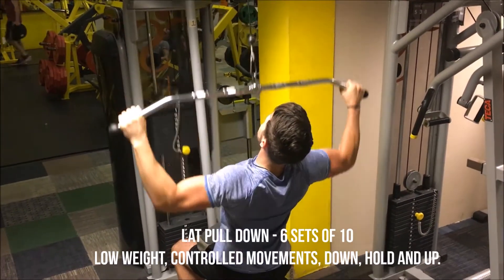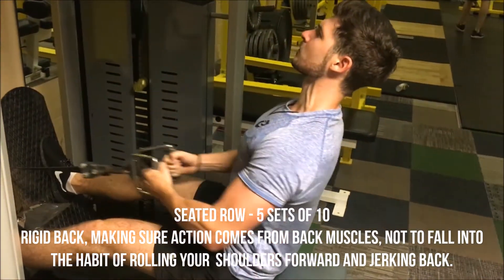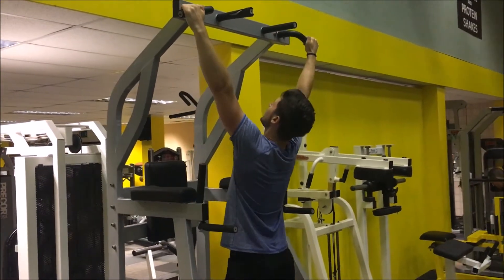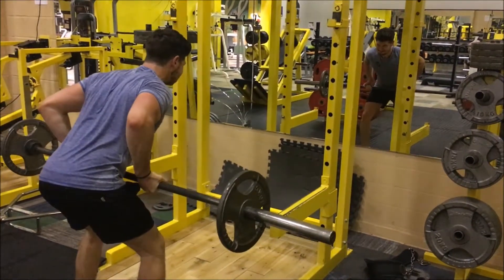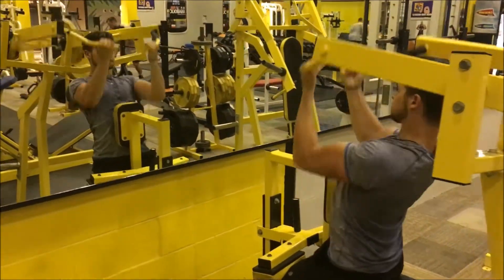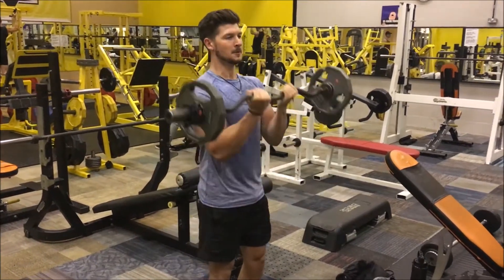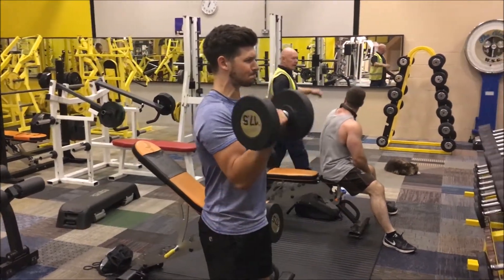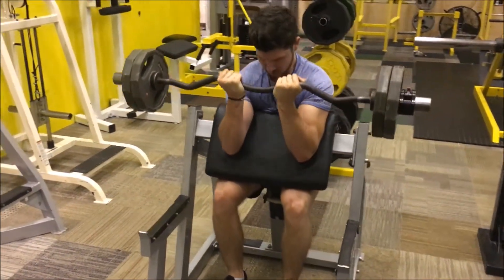Off to the Gym | Back and Biceps | Workout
Welcome back to Evolve Muscle. Just a quick video today, showing my routine when I’m heading off to the gym, as well a brief overview of the workout that I did.

Today session was back and biceps

We hope you enjoy the video and feedback is always welcomed.

Lost In the Night (ft. Pipa Moran) - THBD